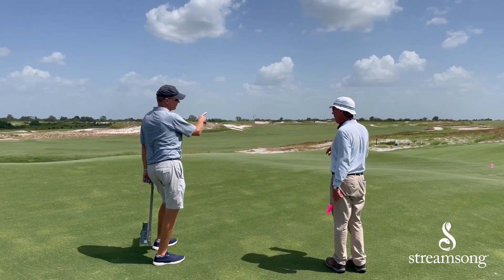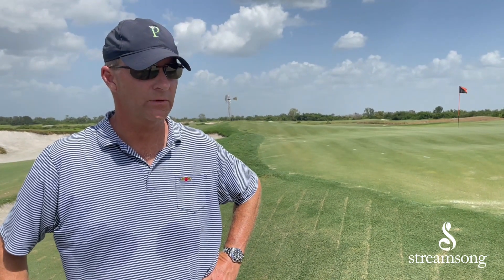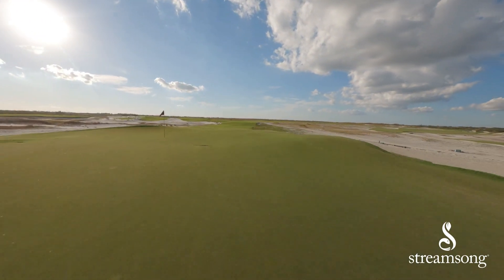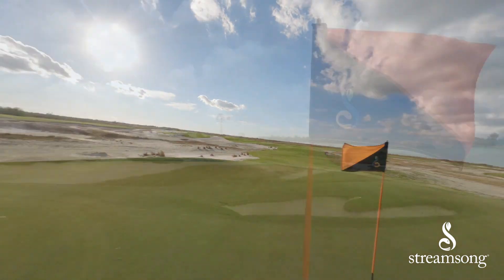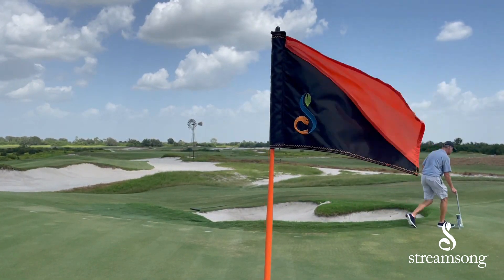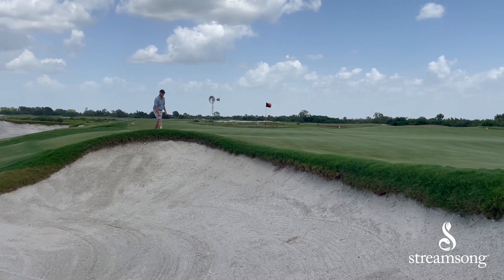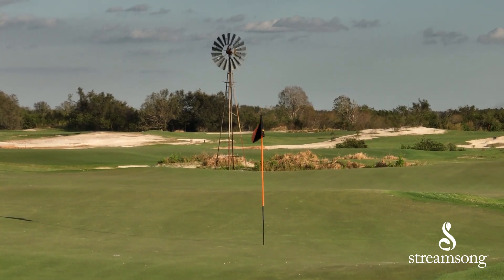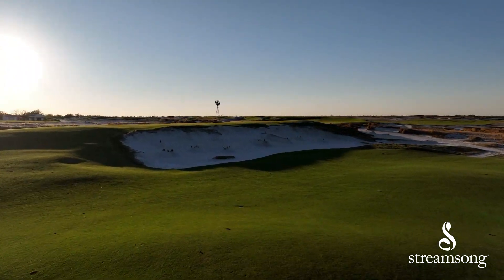The Real Story on the Greens at Streamsong Black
Listen to course architect Gil Hanse discuss the real story on the greens at Streamsong Black.